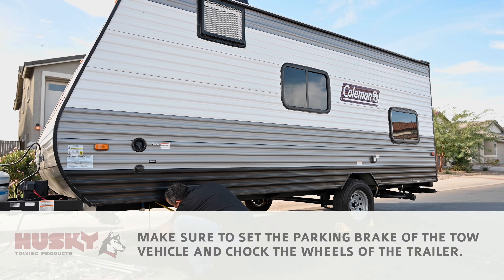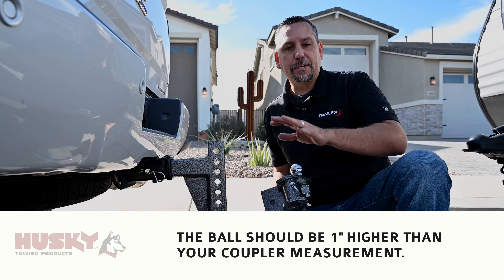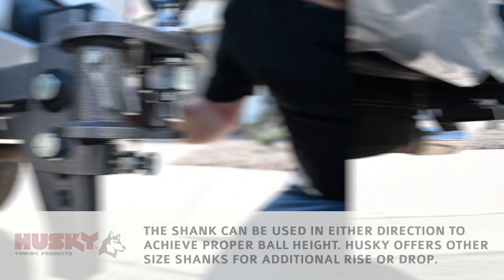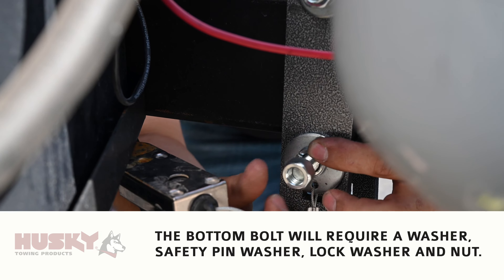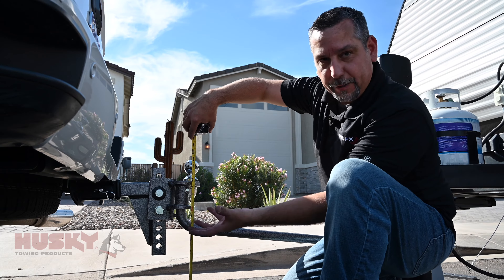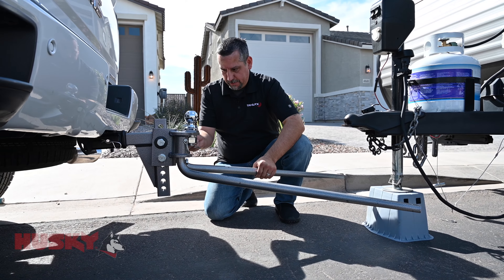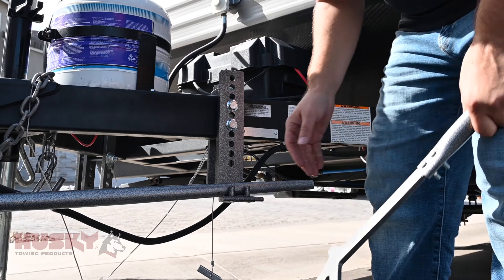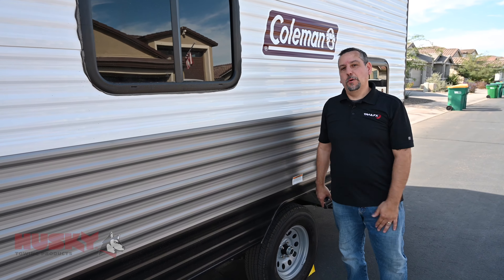How To Install The Husky Center Line FS Weight Distribution Hitch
The Center Line FS, two-point friction sway weight distributing hitch provides the superior performance that Husky Towing customers have come to expect, at a budget-friendly price. For the user who might not need all the features of the original Center Line TS hitch, the Center Line FS hitch provides highly effective sway control with fewer components. A pair of spring bars are connected to the trailer frame using heavy-duty, adjustable support brackets that hold the spring bars in place laterally and vertically.  Engagement pins create extra security and friction which allows the CLFS to deliver a smooth, safe ride, and prevents the trailer from traveling side to side.  In addition to the integrated sway control, the CLFS features a pin-style locking system for the round bars and a new pre-set head that eliminates the use of washers for adjustment.  Center Line hitches also come with the shank and the trailer ball pre-attached and pre-torqued, something not offered by other brands.  An attractive and durable, powder-coated finish ensures the highest level of corrosion resistance for years of worry-free use.